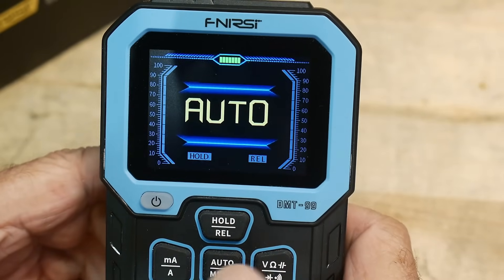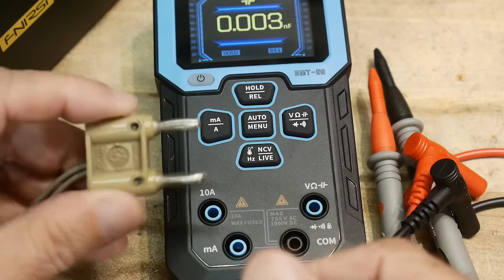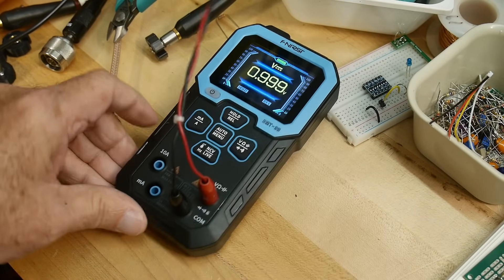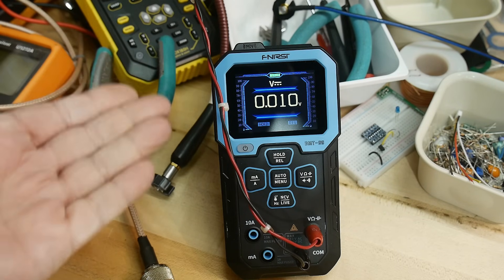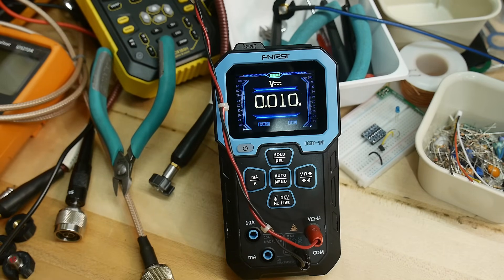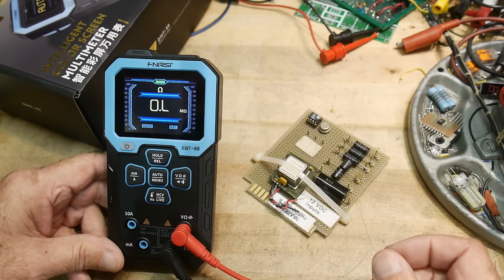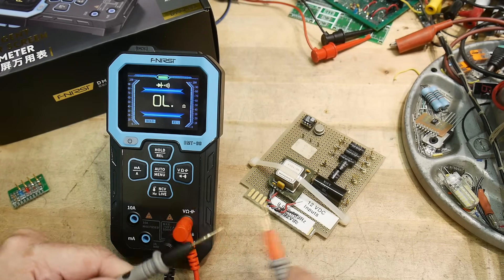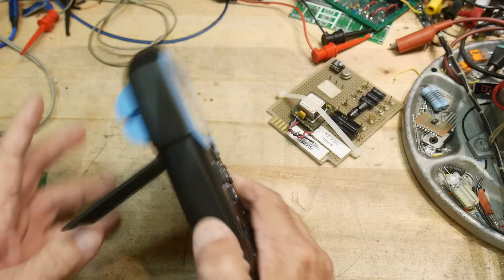#1869 Fnirsi Multimeter DMT-99 Review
Episode 1869
sent into the channel for review